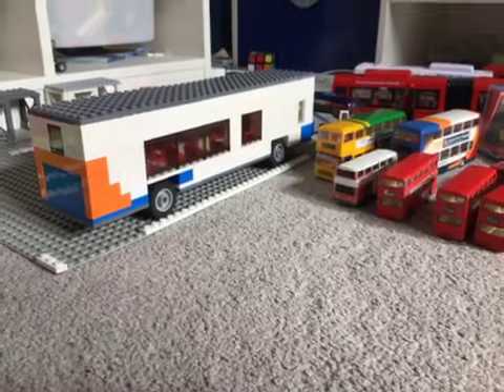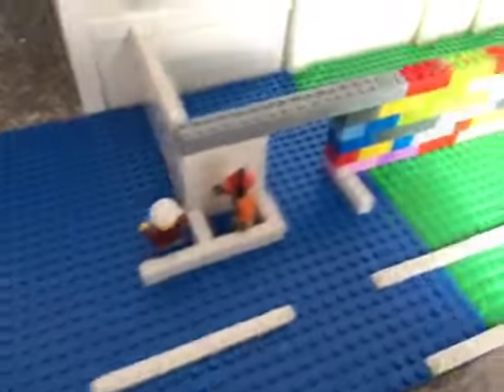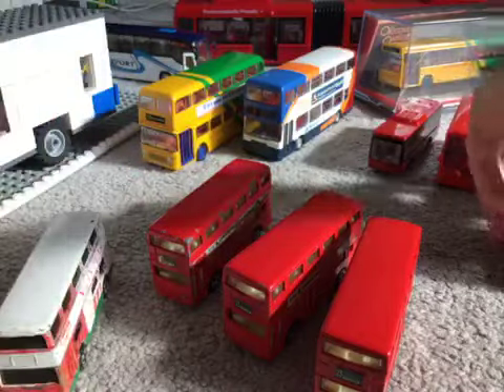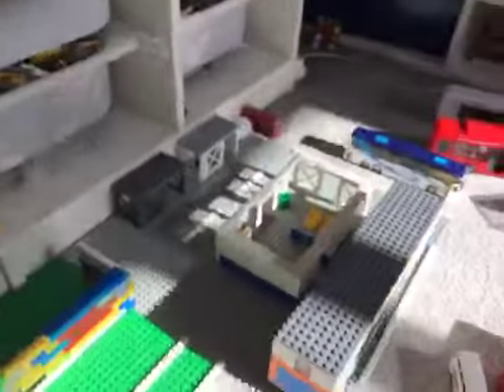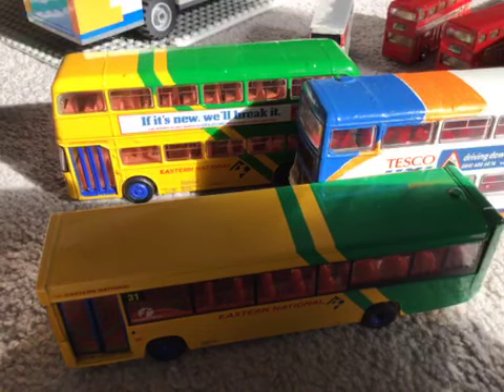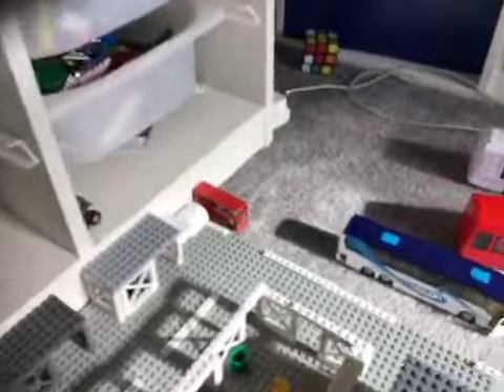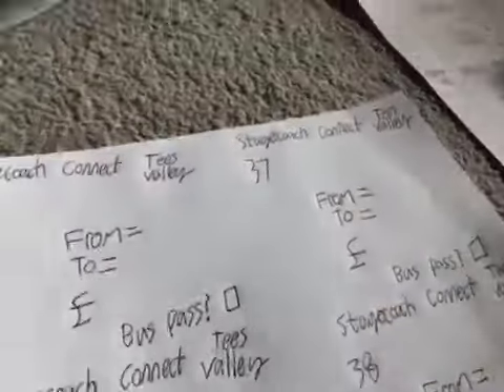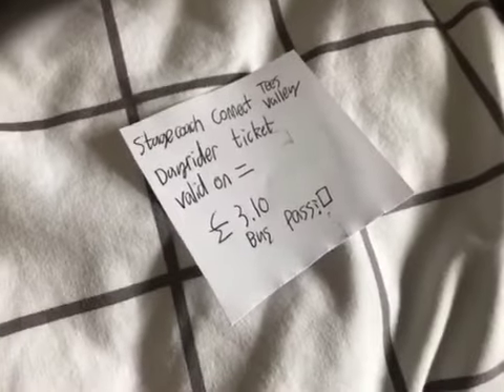All of my bus equipment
I do apologise for the poor camera quality